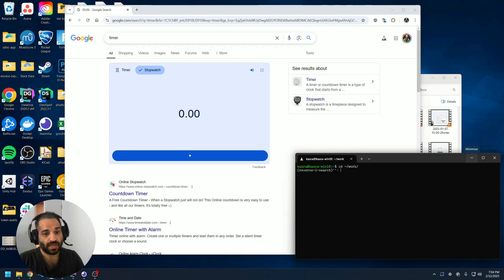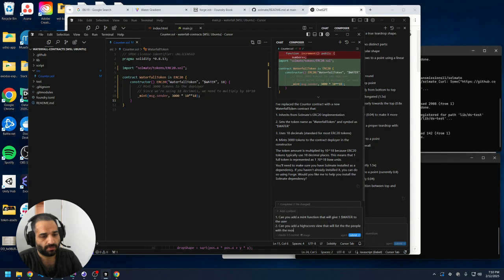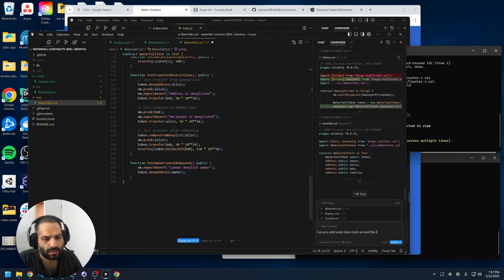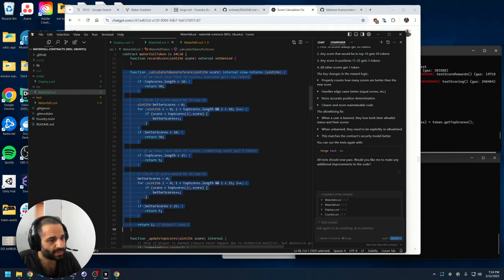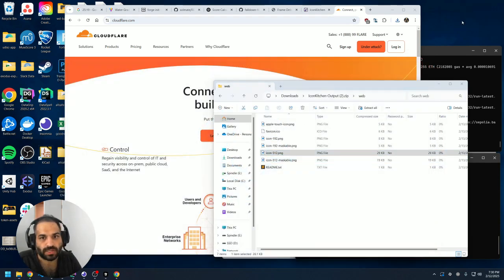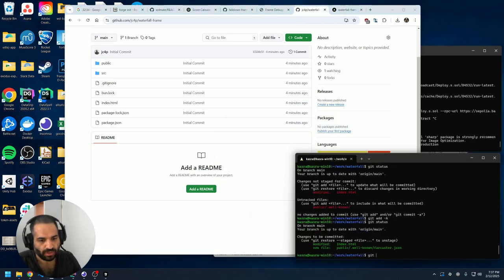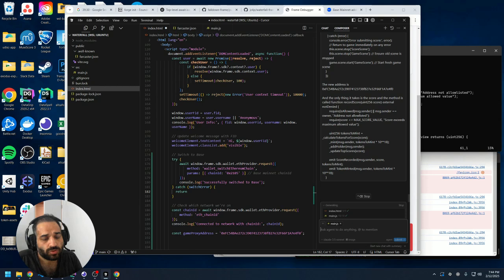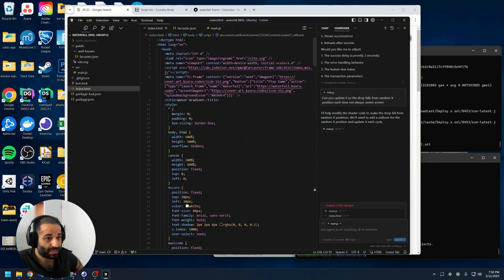Farcaster Frame V2 Speed Run (Fixed Audio)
We make a mini game, a ERC20 contract, and a Farcaster frame v2 as fast as we can (spoiler alert: I was slower than I initially set out to be)